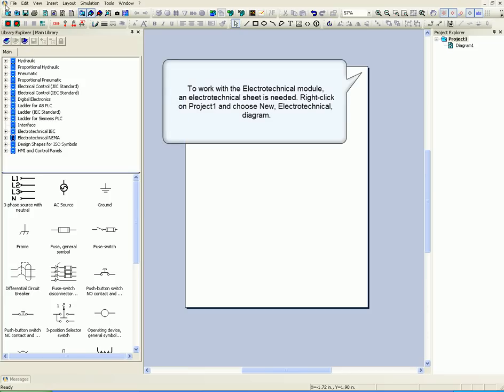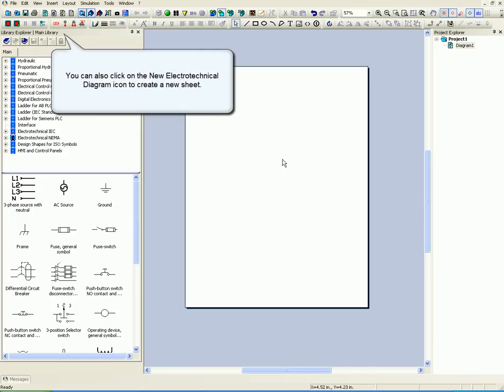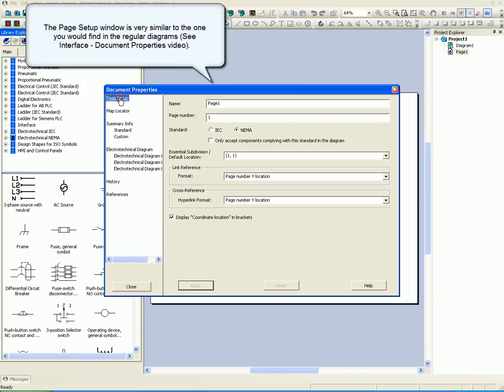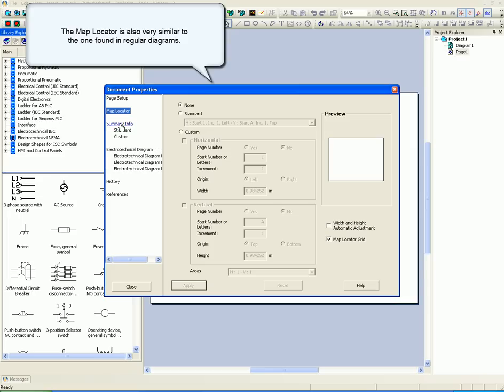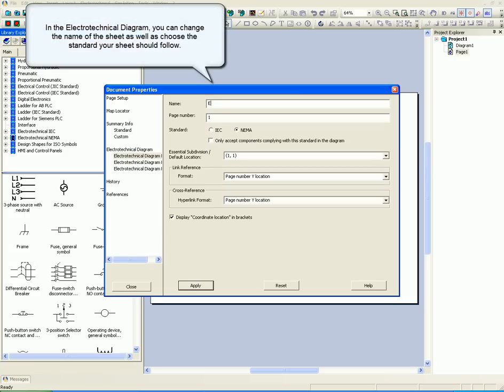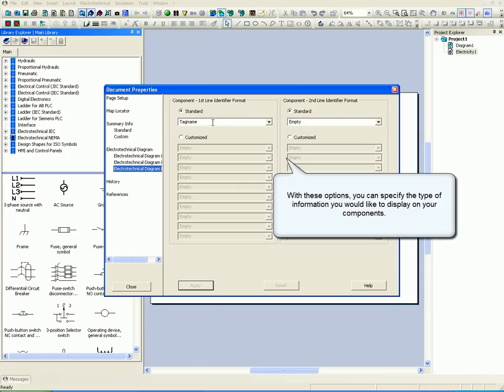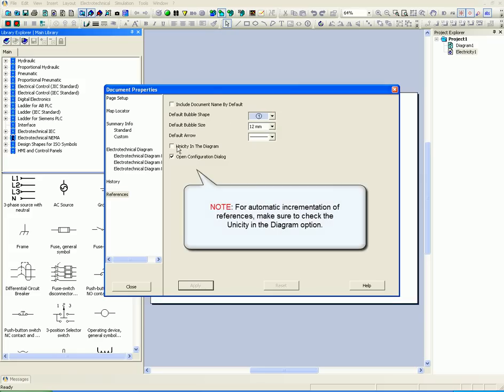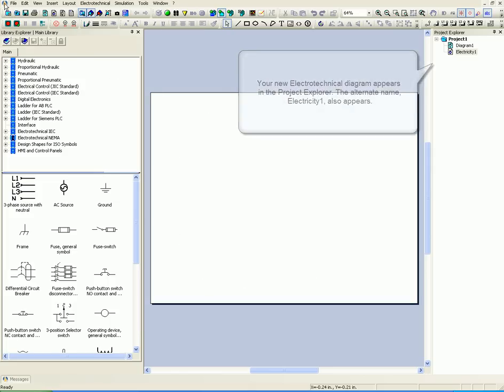Document properties - Electrical AC & DC circuit, Automation Studio™ Educational Edition | Famic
This is part of a series of training videos for Educational Edition of Automation Studio™ provided by Famic Technologies Inc. To know more about Automation Studio™ Educational Edition please visit our